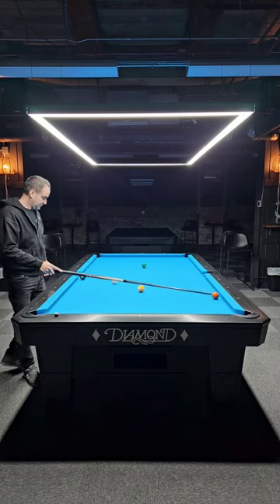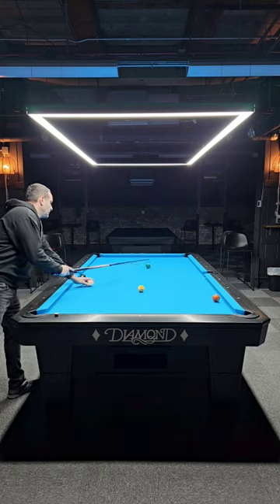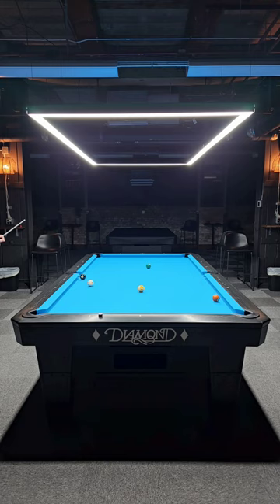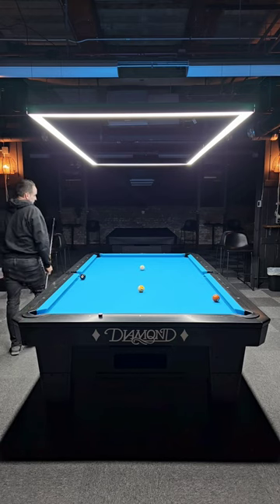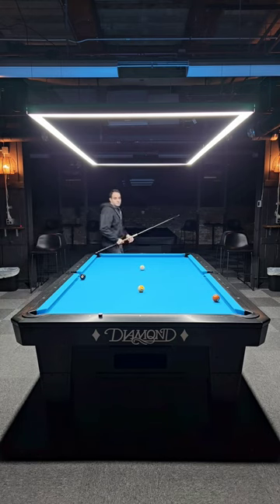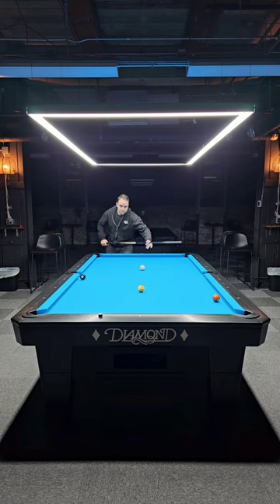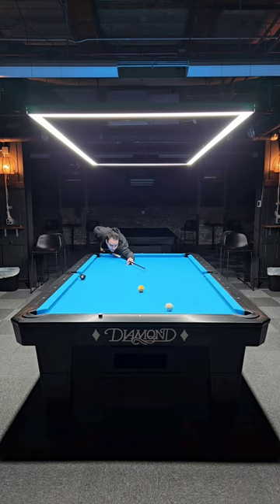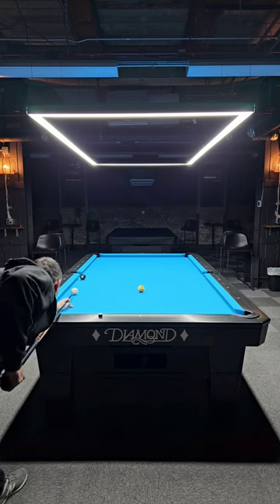tonight's group run